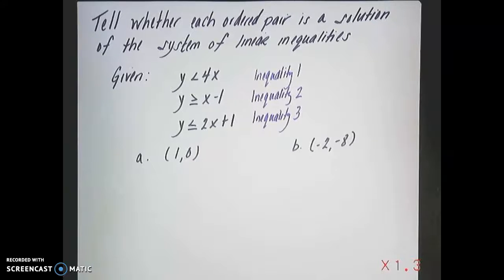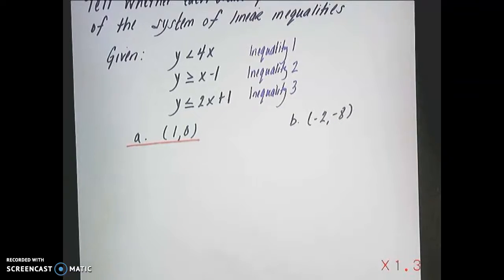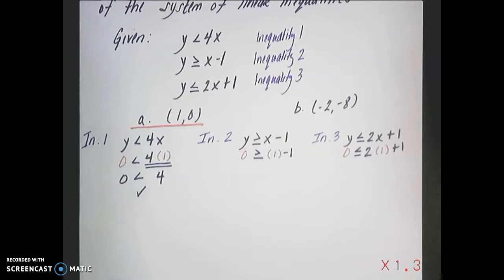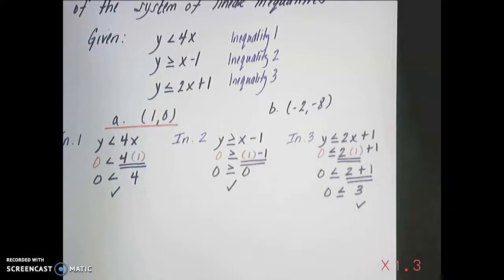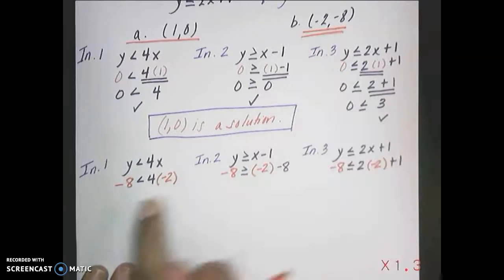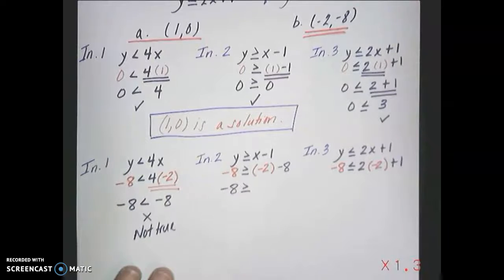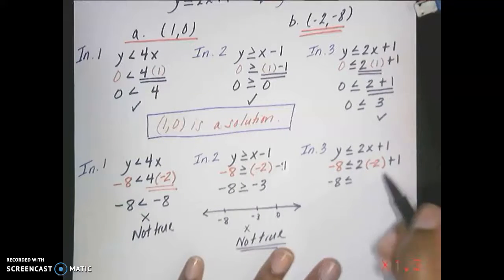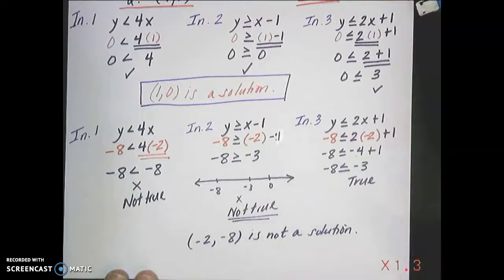11/02 Solution to Systems of Inequalities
Algebra 2, Systems of Linear Inequalities, Solutions, Substitution, 3 inequalities